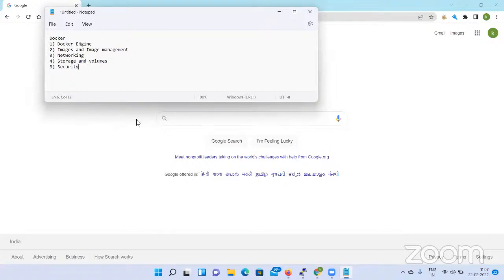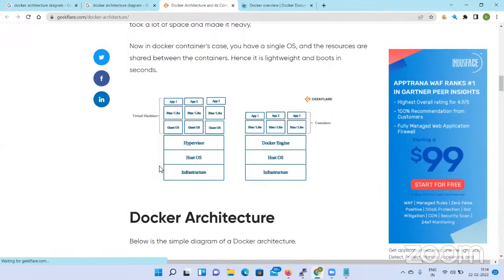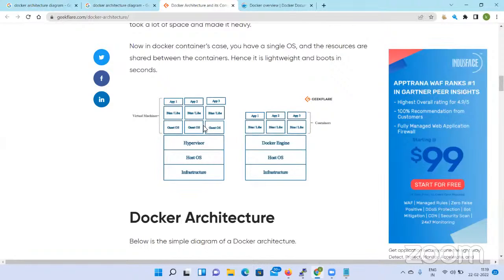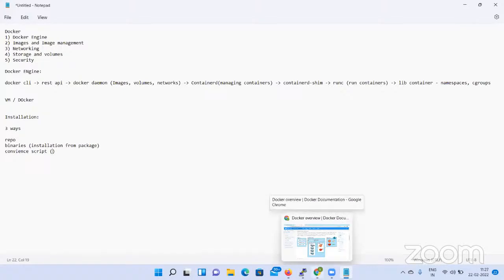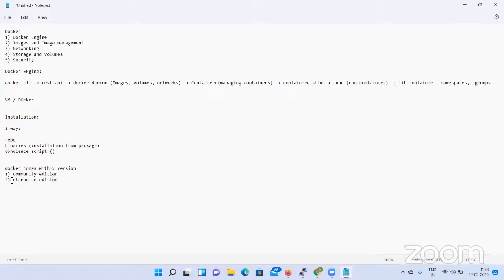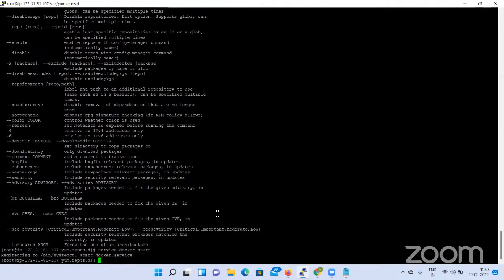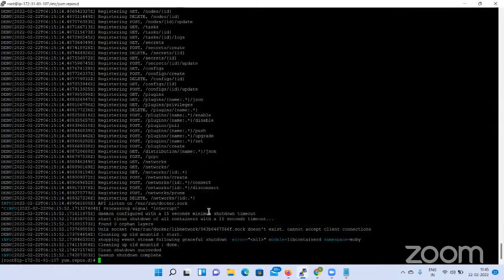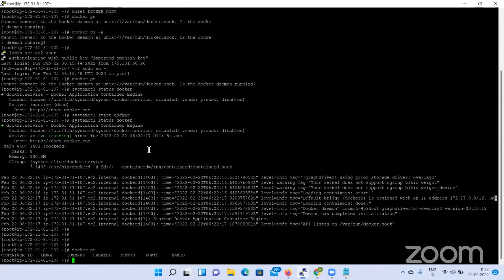DevOps Dockers Day 19